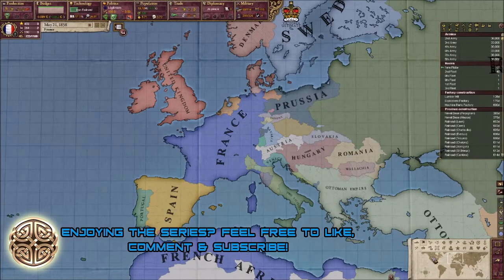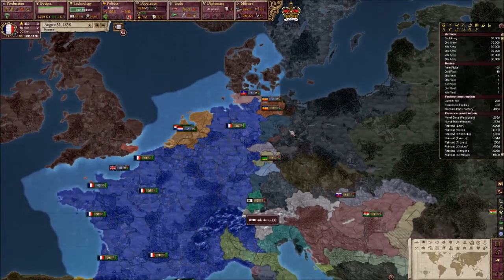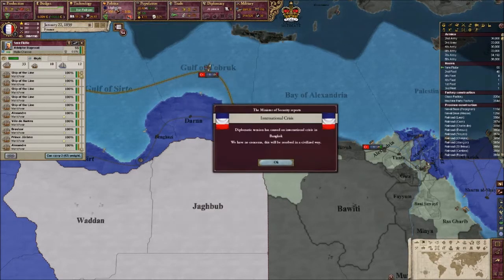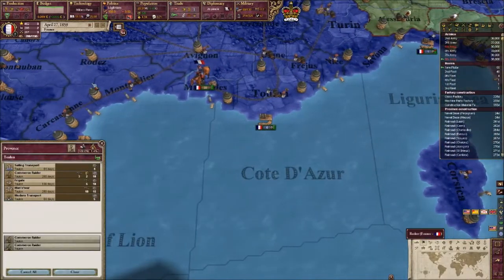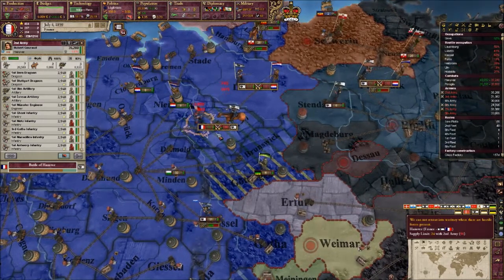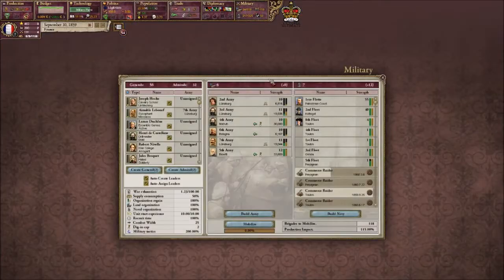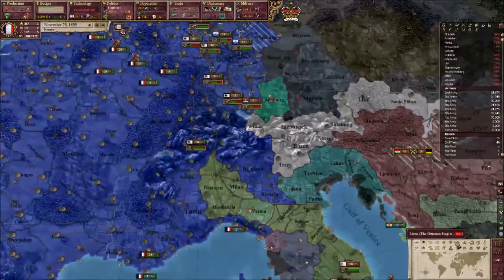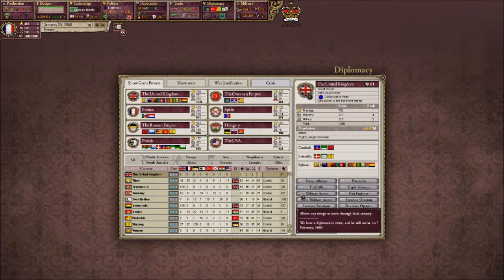Victoria 2: Ultimate Mod - Napoleonic France - The Prussian Coalition (#25)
If you want to recommend a game to play just let me know!
SKYPE:
BridlingtonWarrior
GOOGLE+:
STEAM:
STEAM GROUP:
ORIGIN:
LouberforceNet
PC Specs + Equipment
DVD Player - 24x DVD-RW Optical Drive
Hard Drive - 2TB (2000GB) Sata III
Operating System - Microsoft Windows 7 Home Premium 64bit
Processor - 4.4GHz Intel Core i7 4770K 4-Core Haswell
Motherboard - Gigabyte Z87X-UD3H
Case - Vibox Tactician Blue
Solid State Drive - 120GB Corsair GTX Neutron
Sound Card - Creative Sound Blaster Audigy SE 7.1 PCI
CPU Cooler - Zalman CNPS11X Extreme
PSU  - Corsair CX750M 80+ 750W Modular
Recording Software - Bandicam or DXTory
Mic - Blue Yeti
Headphones - Logitech H600
Webcam - Logitech C270
Monitor - BenQ G2420HDBL 27-inch Widescreen
Speakers - Cambridge Soundworks 7.1 Surround System
Keyboard - Razor Deathstalker
Mouse - Razor Deathadder
JOIN THE FORCE TODAY
Thanks for all the support, TLN...
zor Deathadde